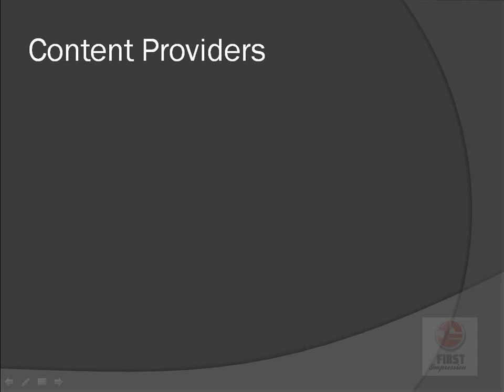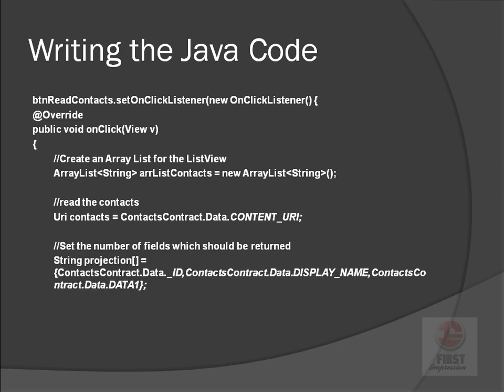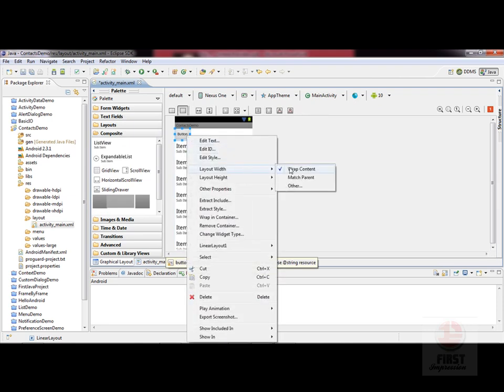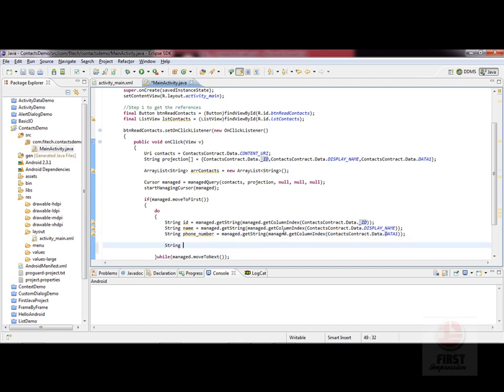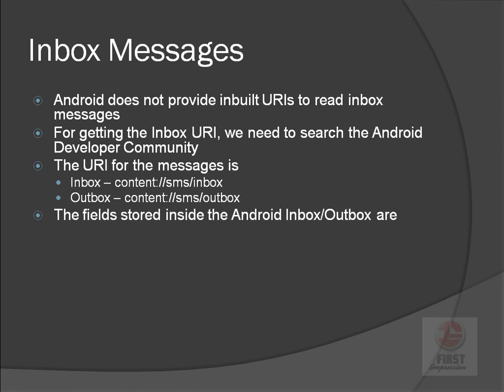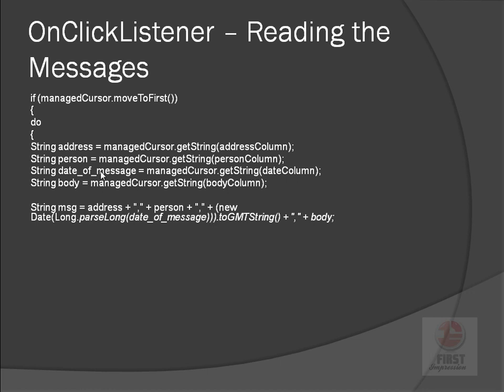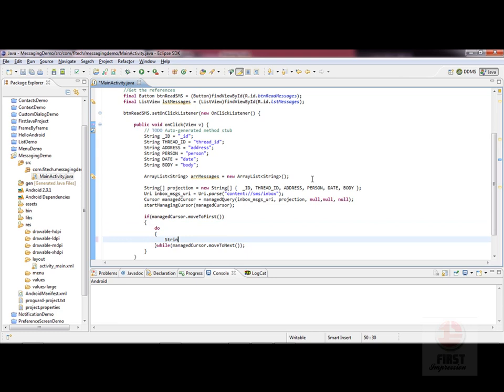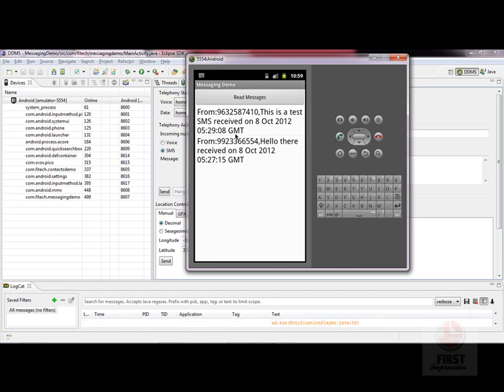JAP 23 Content Providers